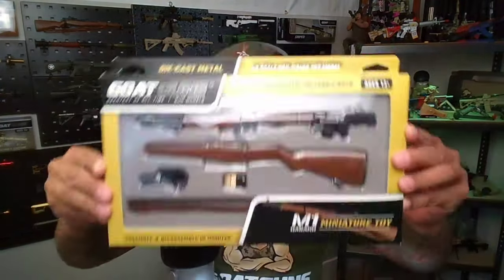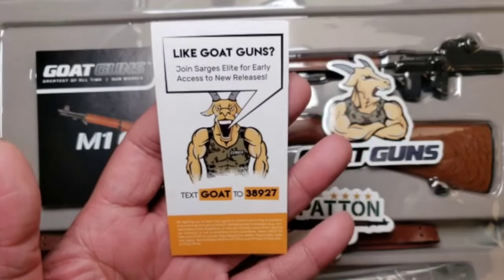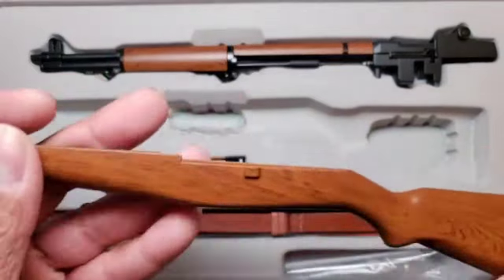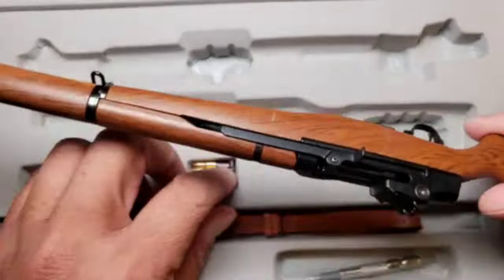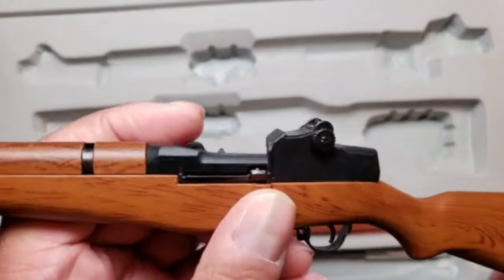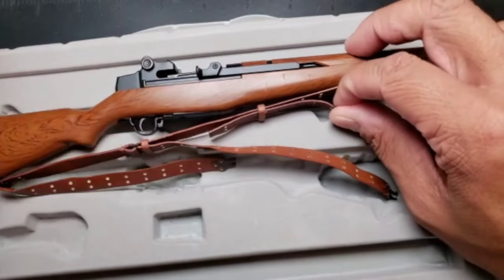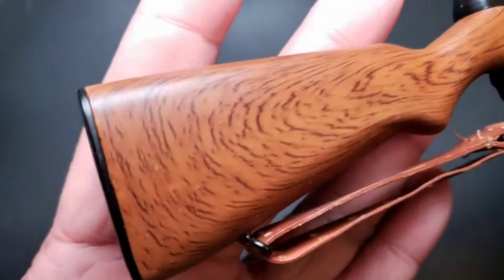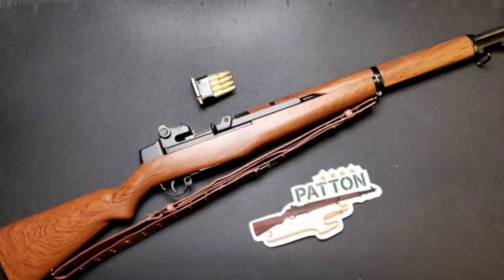Miniature M1 GARAND Unboxing!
GoatGuns Miniature M1 Garand Unboxing!

GoatGuns are 1:3 scale diecast miniature gun models of iconic guns we all know and love. They all have moving parts and are fully detailed right down to solid brass dummy rounds. These do not shoot so they are completely safe to handle inside your home or office!

today!